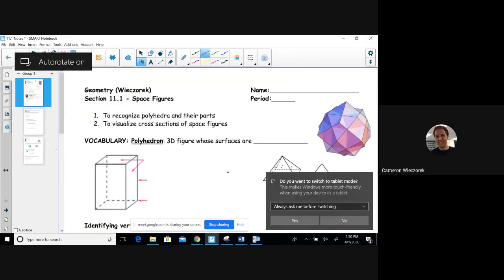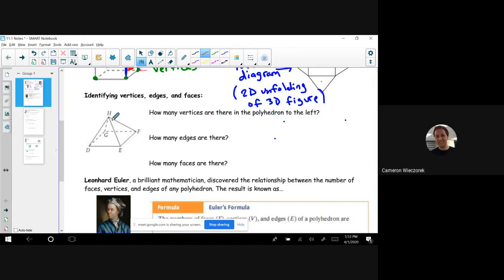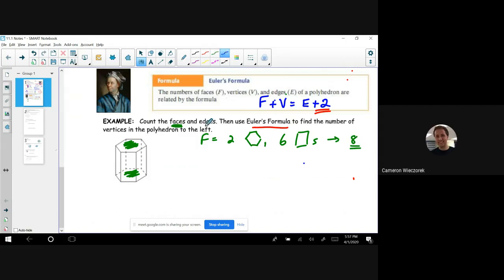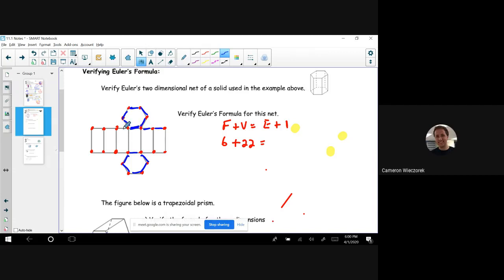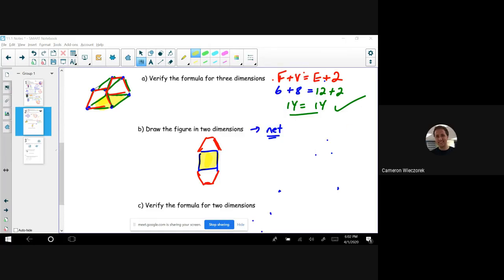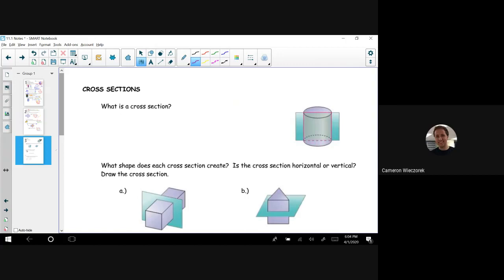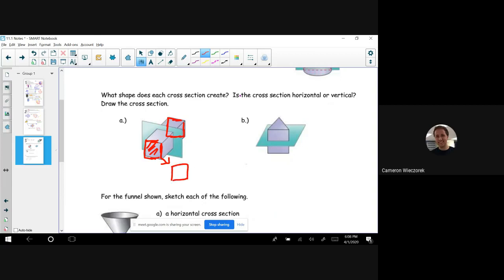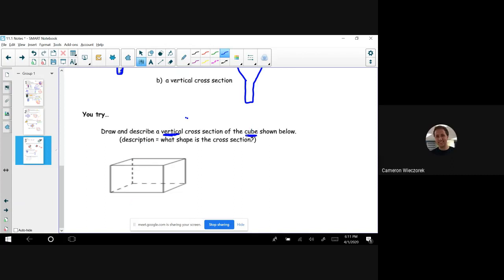Section 11.1 Tutorial Video - Polyhedra, Euler's Formula, Cross Sections